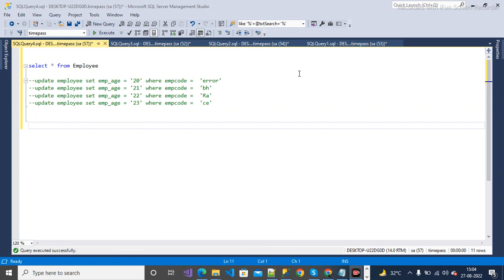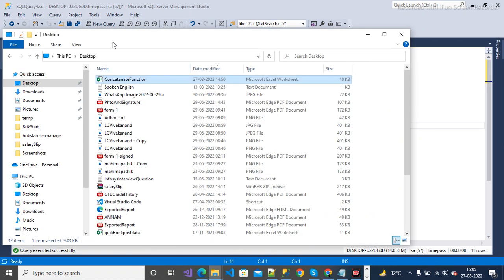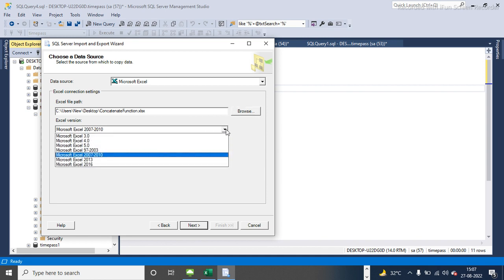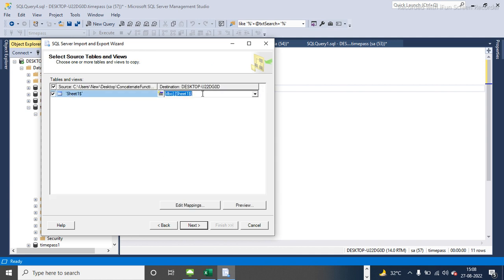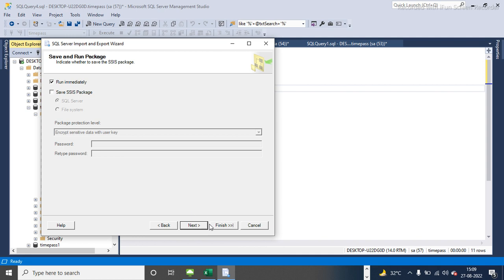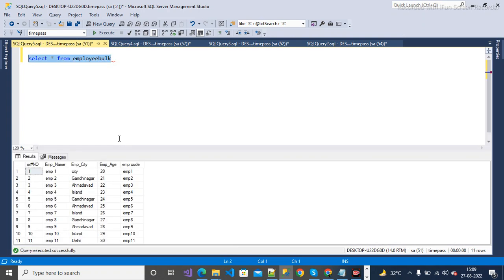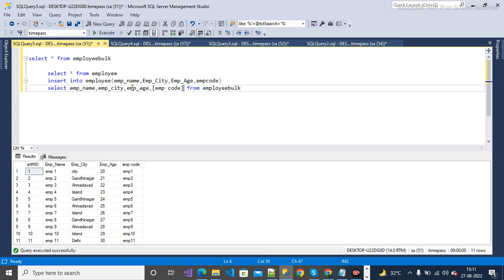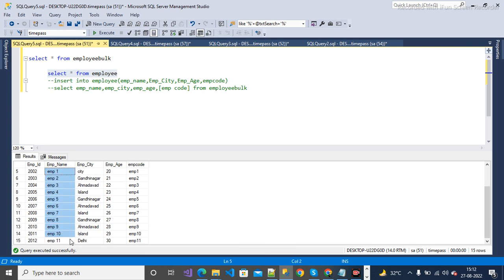HOW TO IMPORT EXCEL FILE IN SQL SERVER? HOW TO IMPORT AND INSERT EXCEL RECORDS IN SQL TABLE ?